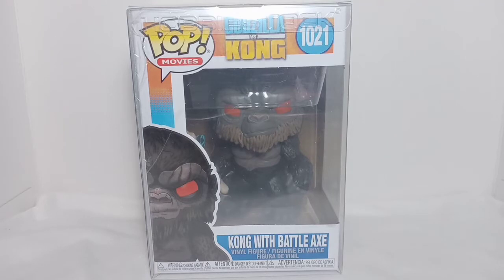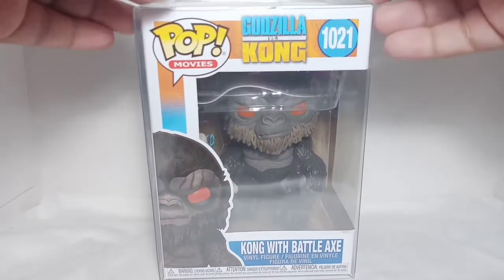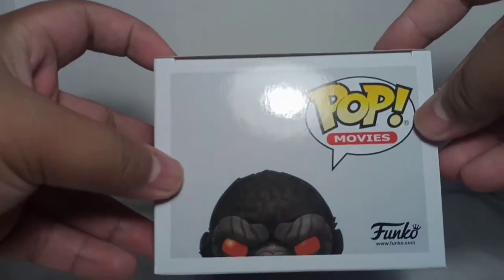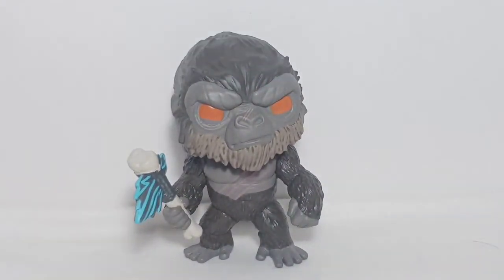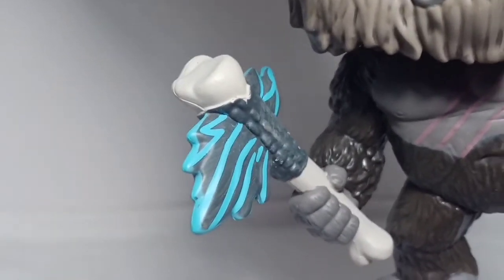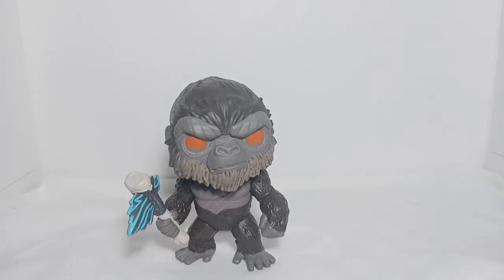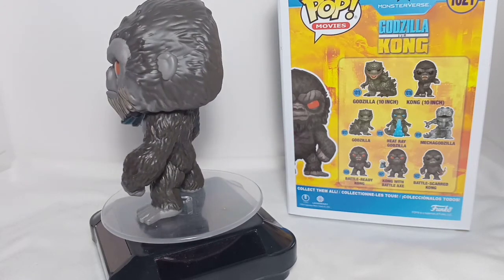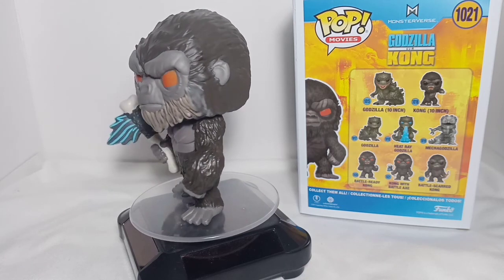Godzilla vs. Kong Funko Pop (Kong with Battle Axe) review vlog #46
I am so hyped about this Funko Pop because I'm a big fan of monster movies since Jurassic Park.